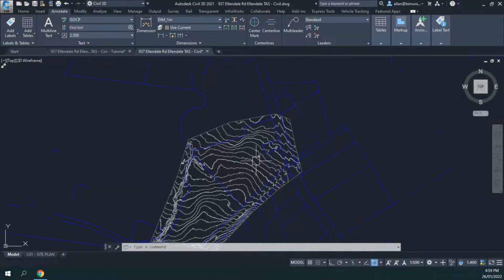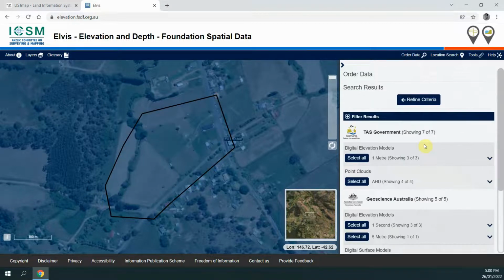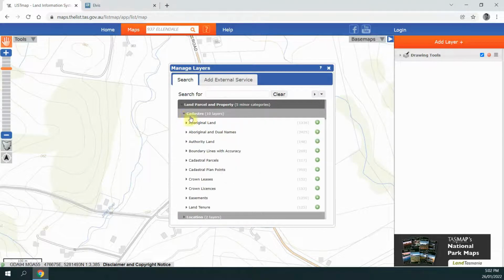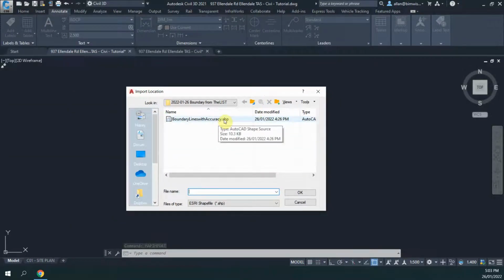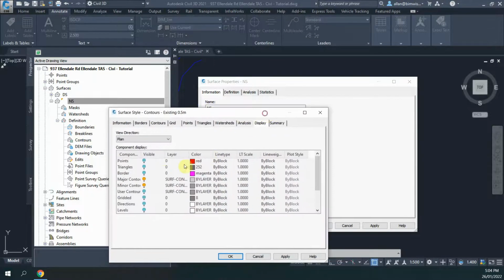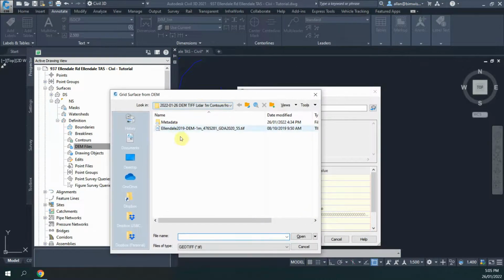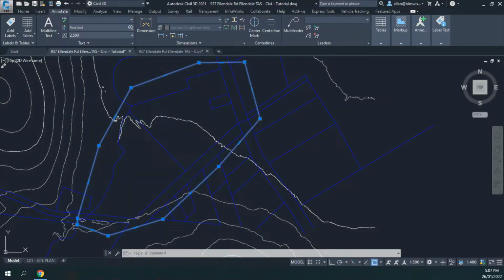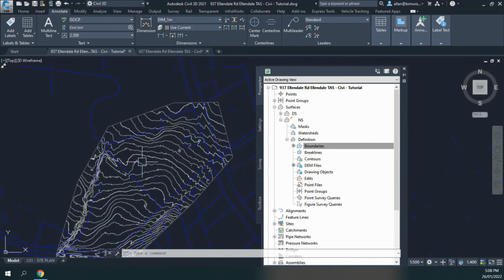Civil 3D Tutorial - Create a site plan from the free data on the internet - TIF, LIDAR, DEM, SHP etc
1. LIDAR CONTOURS: How to import a LIDAR Digital Elevation Model (DEM) to Autodesk Civil 3D. This uses a GEOTIFF file (.tif) downloaded (better know as ELVIS!)

2. BOUNDARY LINES: How to import a ESRI Shapefile into Autodesk Civil 3D. This uses a SHP (.shp) file downloaded